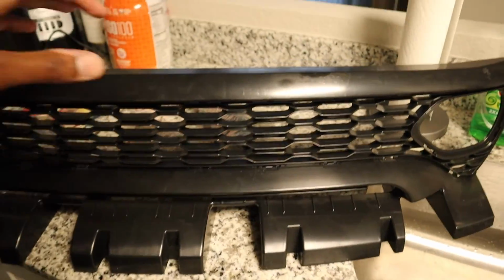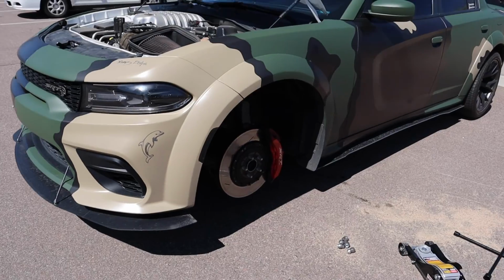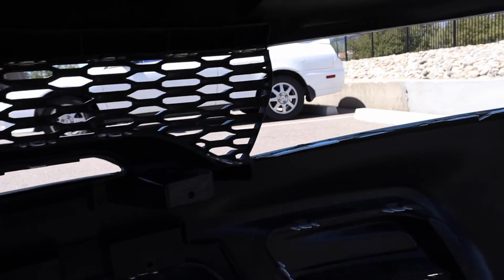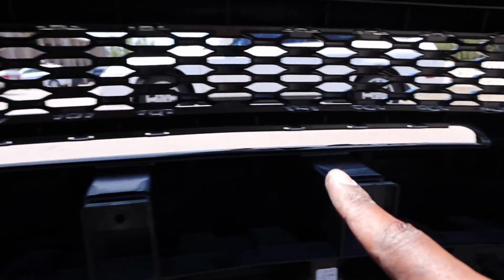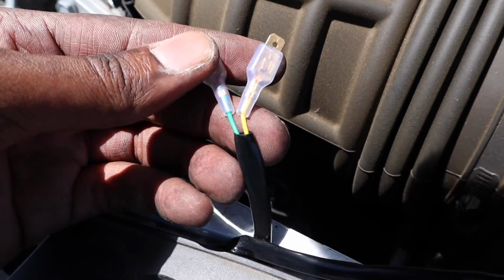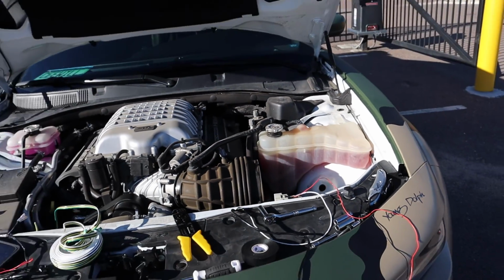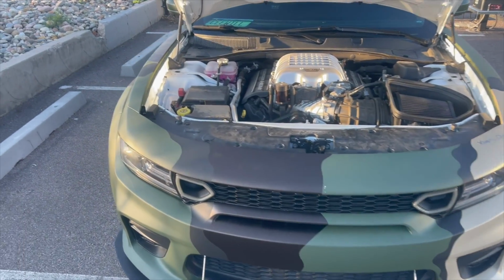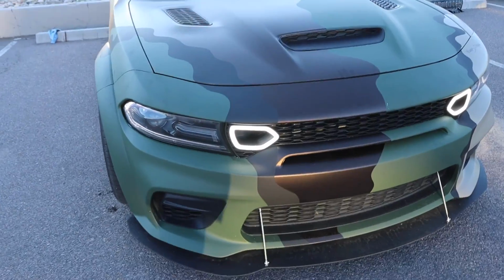VICREZ FRONT GRILLE WITH LIGHTS INSTALLED ON MY CHARGER REDEYE! BEST EXTERIOR MOD YET!!!!